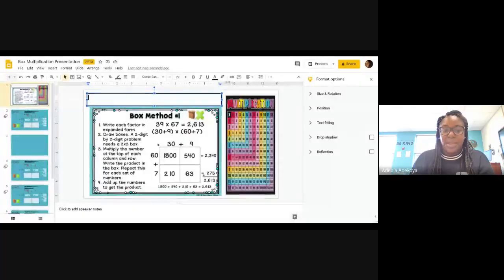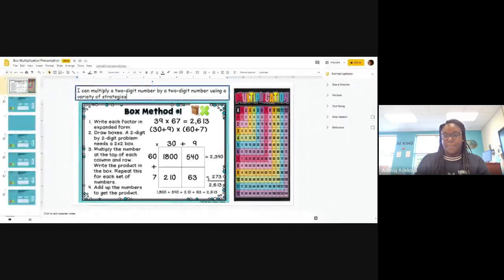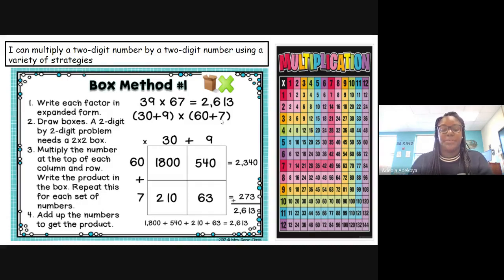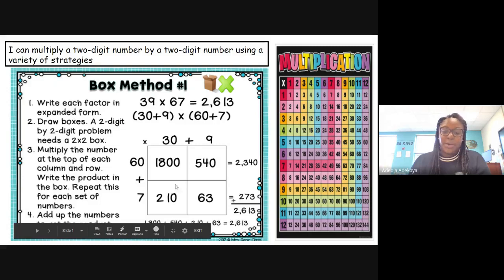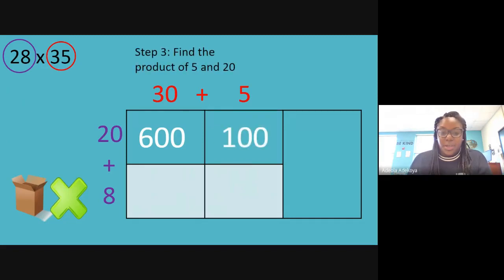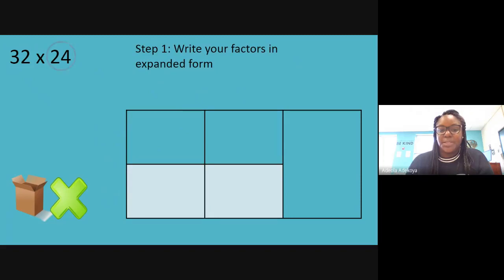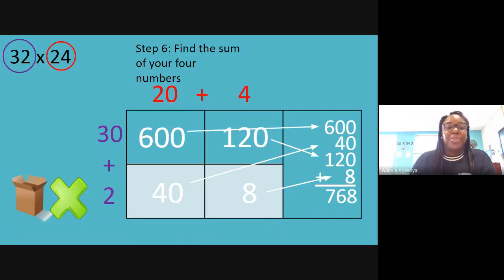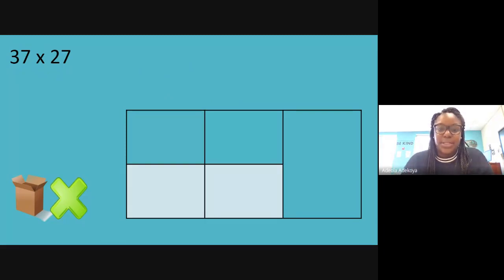Adekoya Wed , Sept 30 Math Box Method Two Digit by Two Digit Multiplication